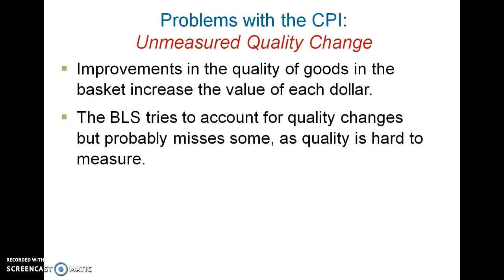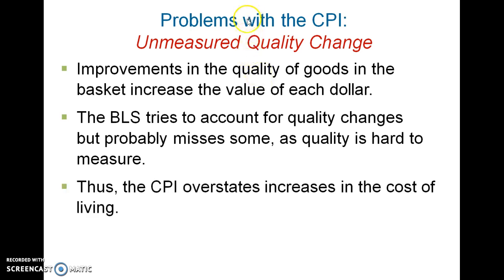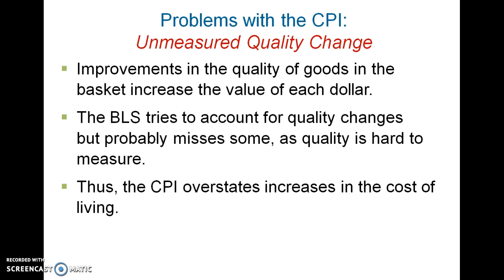Unmeasured Quality Change